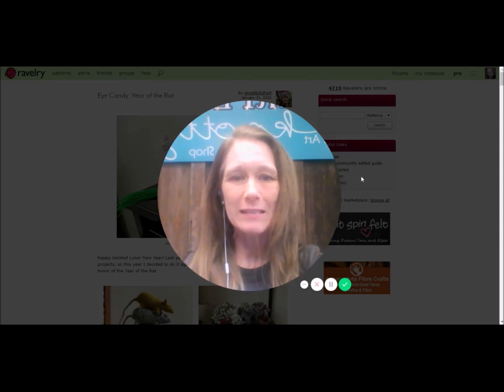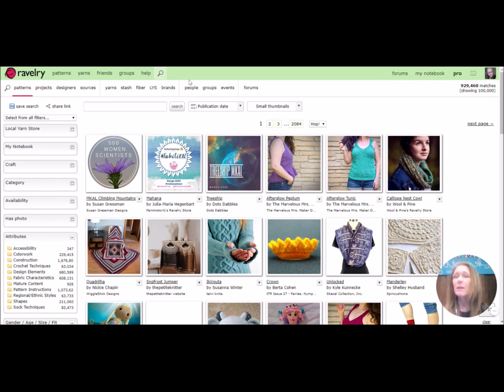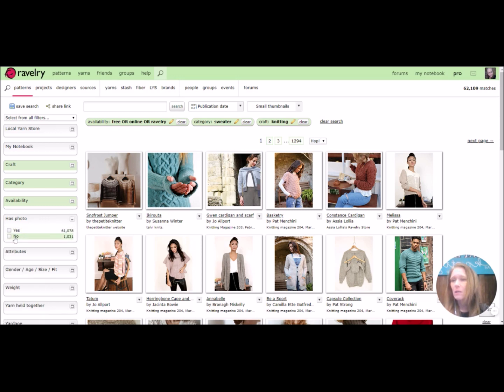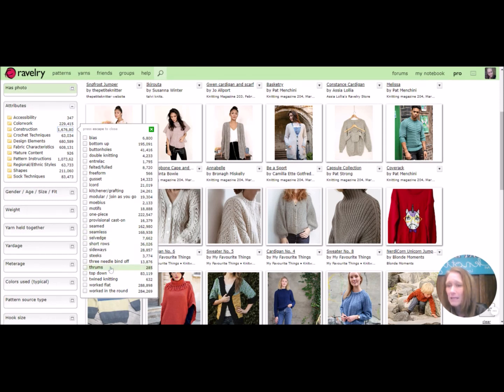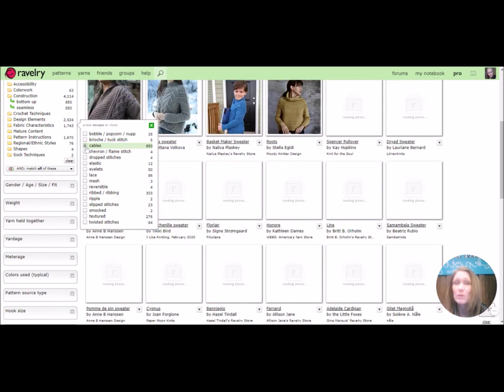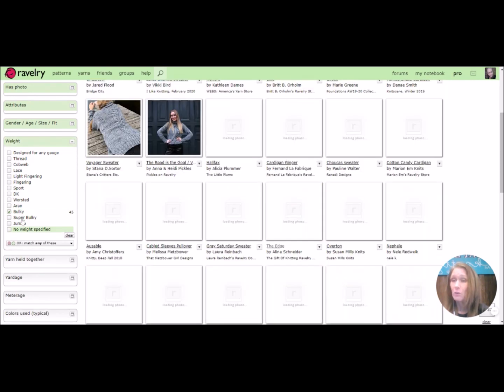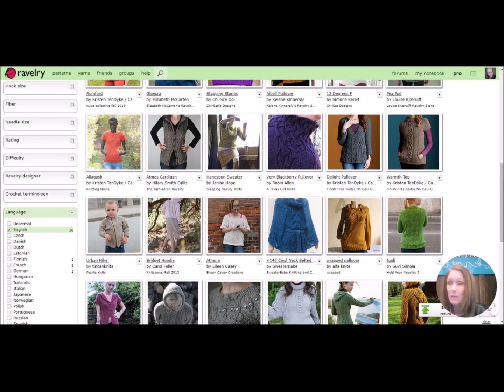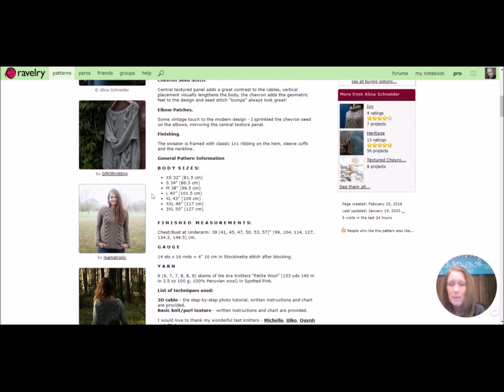Learn How To Search for Crochet or Knitting Patterns on Ravelry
Have several skeins of yarn that you want to make a sweater with, but don't know how to find the right pattern?
In this tutorial I'll show you how to use the search filters in Ravelry to find the right pattern for the yarn you have.

Hey Yarn Crafters!

Whether you're a crocheting or knitting pro, or just starting out, I'm here to help you level up your skills! I'm Suzi, your Empress of Yarn at Perfectly Knotty.

I provide you with the resources you need to be your best Stitching Genius:
Classically Styled Patterns: Simple yet stunning designs to make you proud.
Quality Yarns: Luxurious fibers to inspire your creativity.
Helpful Tutorials: Master basic stitches and learn new techniques with ease.

SHOP & explore More:
(Yarn, patterns, & supplies)
Amazon Influencer Store (Crafting tools, reference books, & more)
Suzi's eBay Store (Antiques, collectibles, & homey finds)